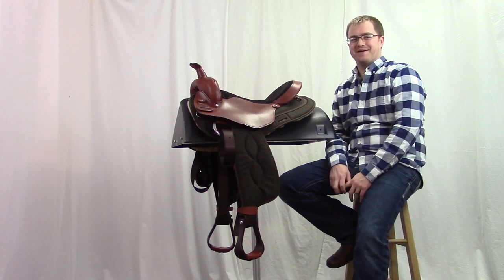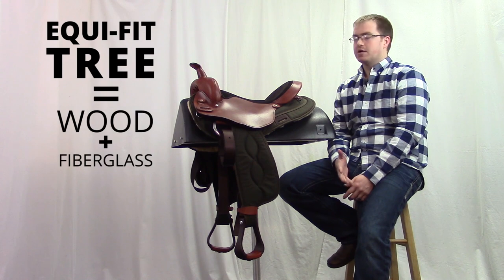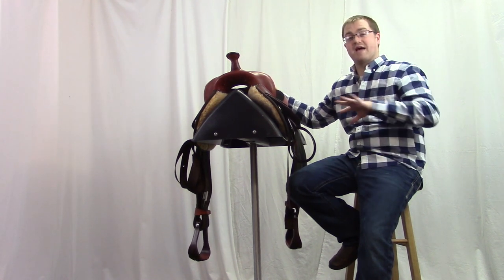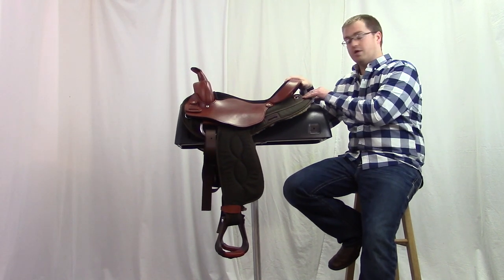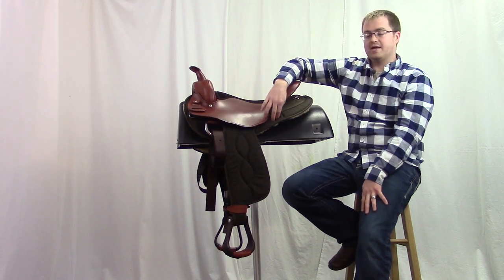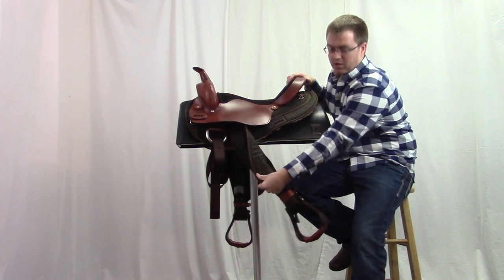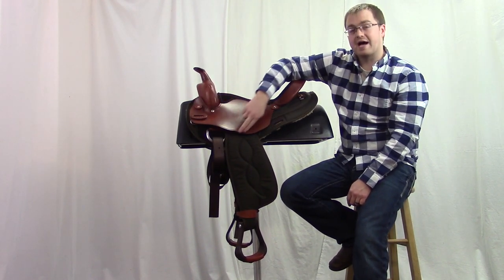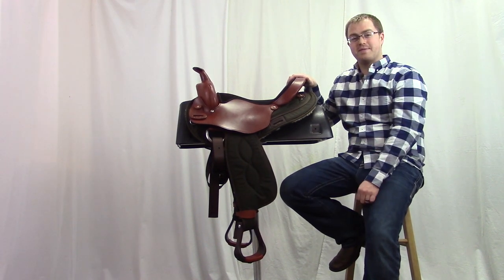Big Horn Light Weight Haflinger Extra Wide Saddle 291-292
Designed exclusively for Horse Saddle Shop, this Big Horn Haflinger saddle cannot be found anywhere else. Although there are other Haflinger saddles on the market, you'll have a hard time finding one with a short, round skirt, which better fits a Haflinger conformation.

The weight saving cordura material that's used on the skirt and fenders holds up well to the elements and makes this a cinch to toss over a large Haflinger at only 22lbs.

Built on a Steele EquiFit fiberglass covered wood tree designed specifically for Draft and Haflingers and featuring stainless on-tree rigging in the 7/8 position.

Big Horn uses a high quality leather on the jockey, pommel, and cantle where this saddle receives the most abuse. You'll love the unique scallop cut on the jockeys and quilted stitching on the fenders and skirt.

The suede seat has a narrower twist than most other saddles of this type, making a more ergonomic fit.

The extra wide Haflinger tree is one of our best options for a wide variety of Draft, Haflinger, and Gypsy Vanner horses.